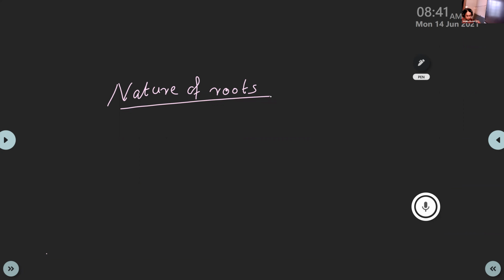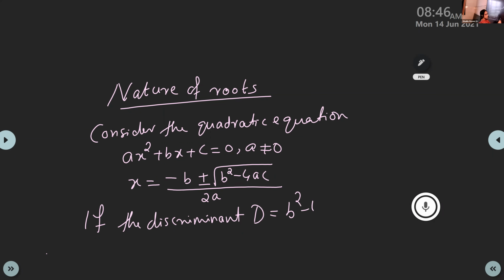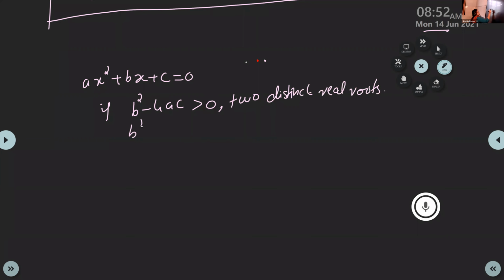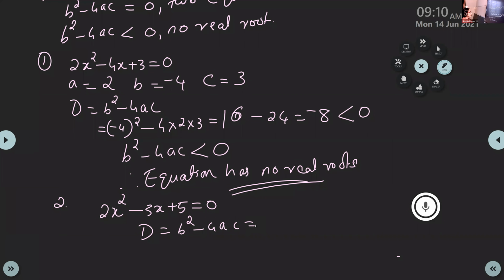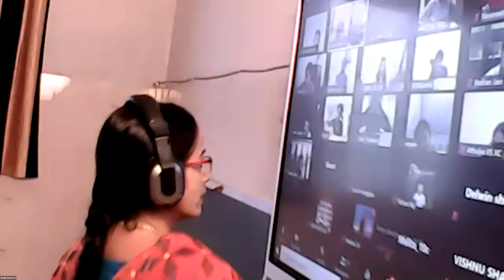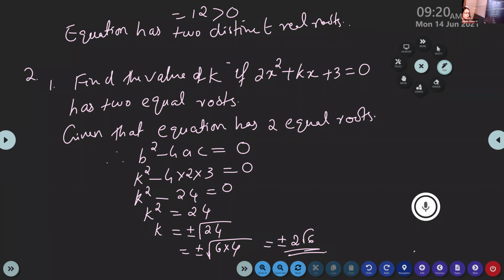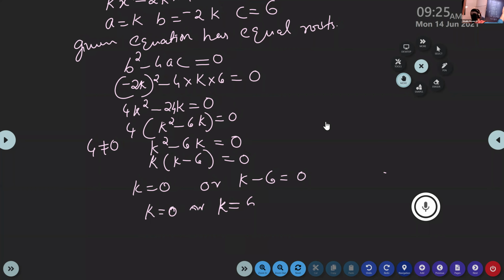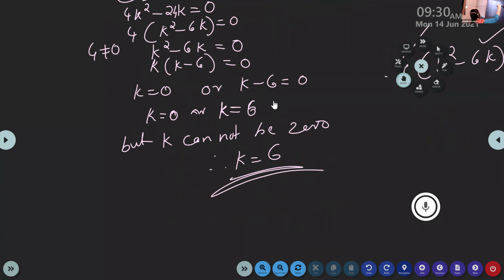Dr.Raju Davis International School | CLASS 10 MATHS PART1 | 14-06-2021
CLASS 10  MATHS PART1   NATURE OF ROOTS